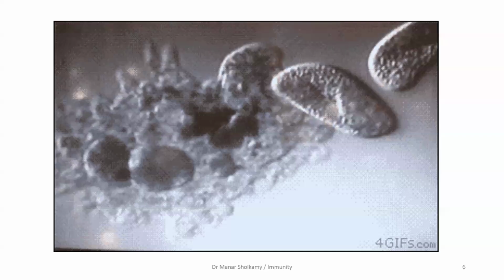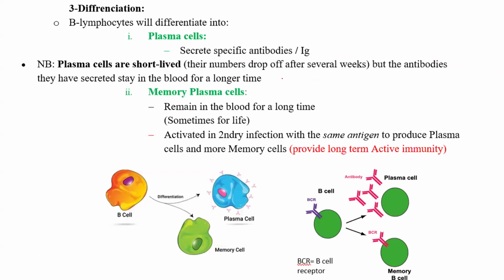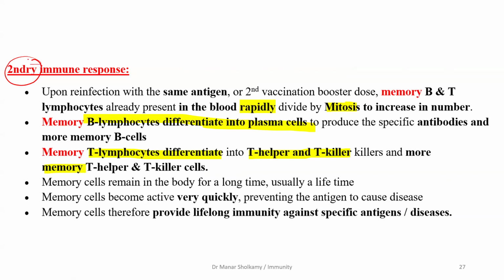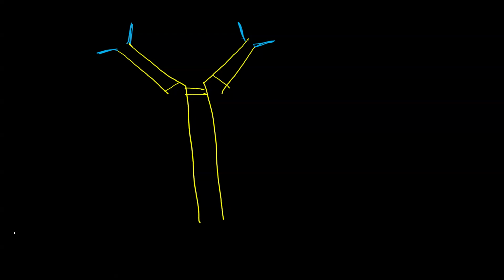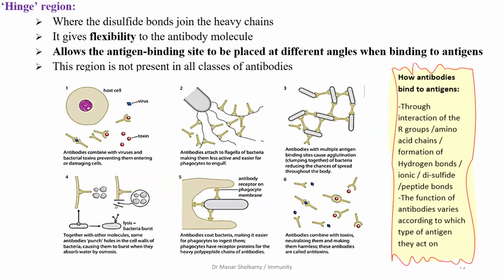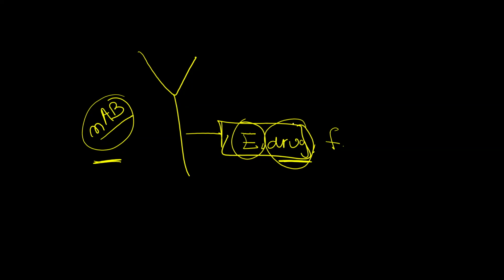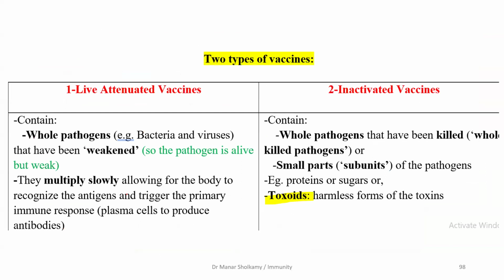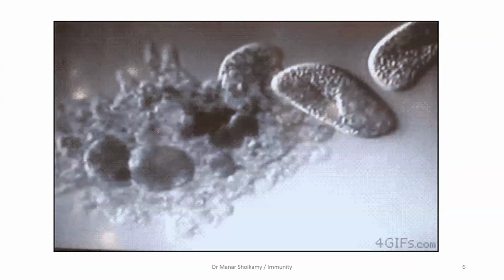AS IMMUNITY Dr Manar Sholkamy Biology Educational Material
AS IMMUNITY Dr Manar Sholkamy  Online Biology IGCSE Sessions